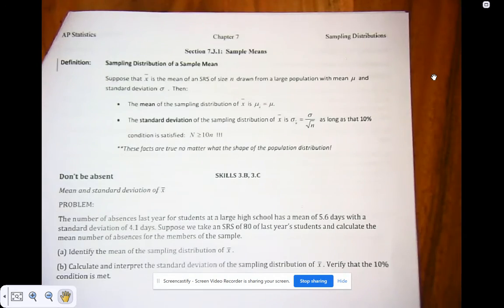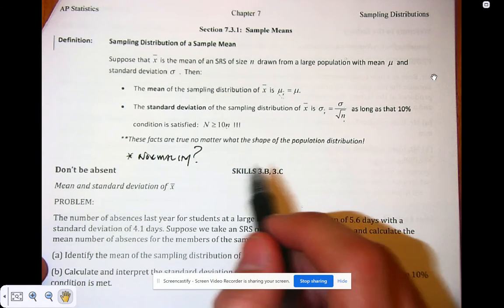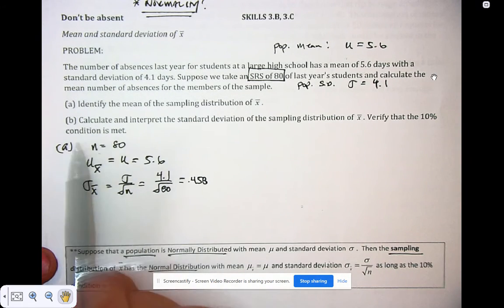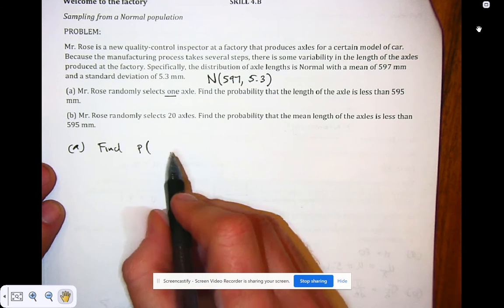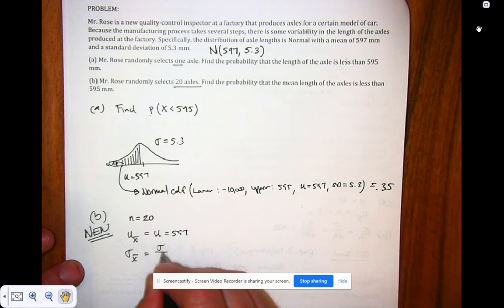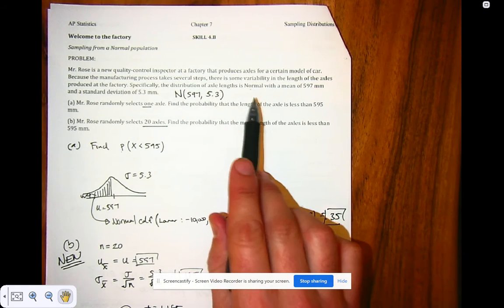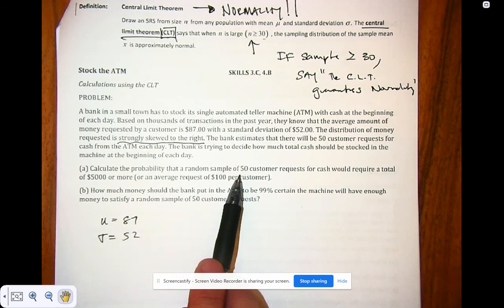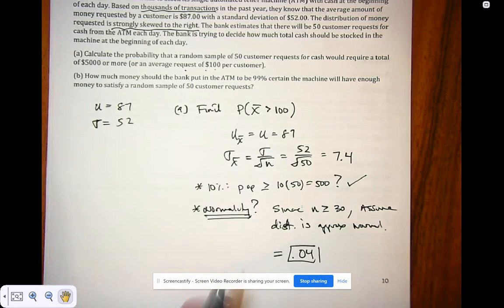AP STATS NOTES 7-3 Day 1